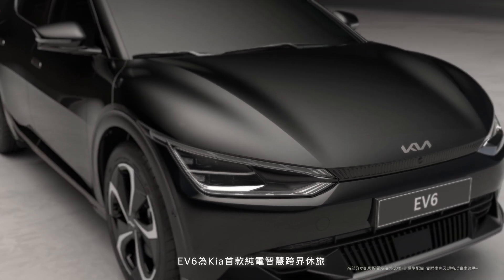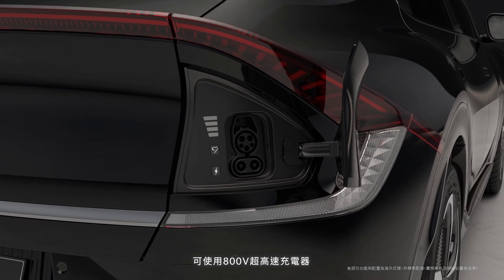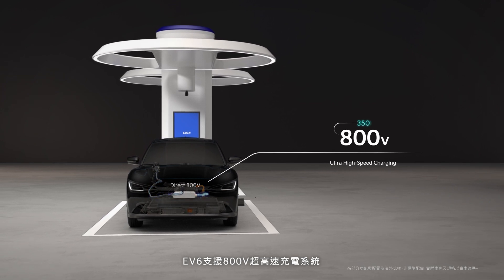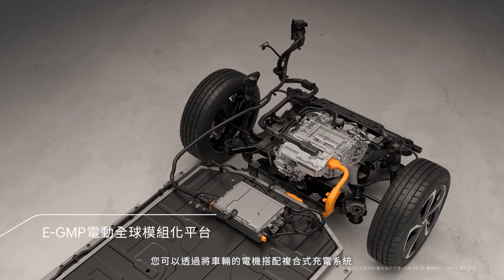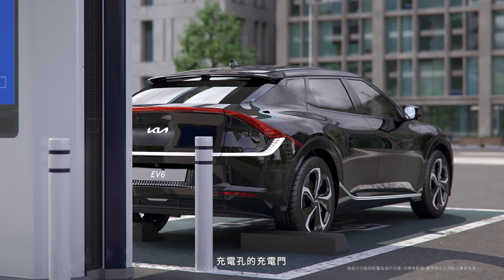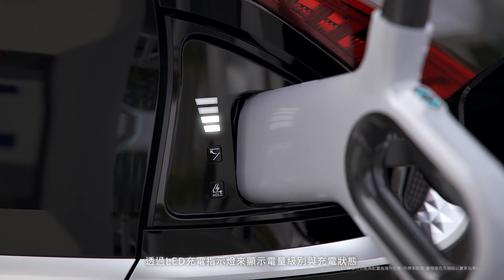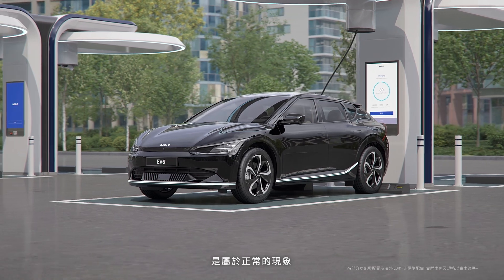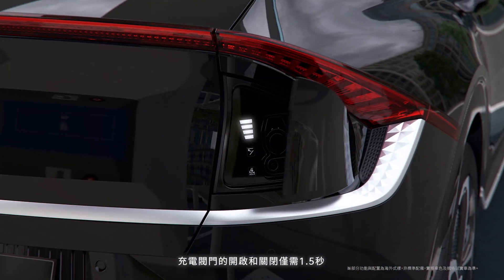Kia Defines EV 新紀元｜充電革新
Kia EV『超效動力』新能源，開啟『智能科技』新紀元，邀您體驗全新電能移動的駕馭樂趣。

超效動⼒
充電⾰新：E-GMP 電動⾞模組化平台  ・電池技術・800V⾼壓充電系統
超效電能：⾺達技術・雙逆變器 (EV6 GT專屬)・V2L 電源電器分享
智慧電控：智慧動能再⽣制動系統・飄移模式 (EV6 GT專屬)

智能科技
智慧駕馭： DRIVE WiSE智慧安全輔助系統・RSPA 遙控智慧停⾞輔助系統
豪華體驗：Meridian™頂級環場⾳響系統・⼈體⼯學座椅
前瞻科技：指紋辦識系統 (EV9專屬) ・ IFS LED智能前⽅照明系統・電⼦數位後視鏡 (EV9專屬)

Movement that inspires
移動．啟發人心